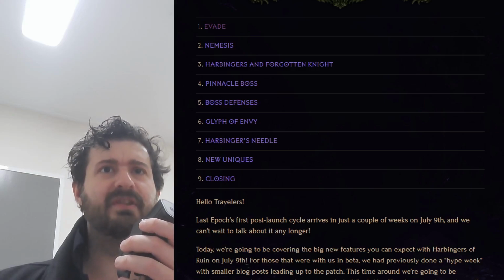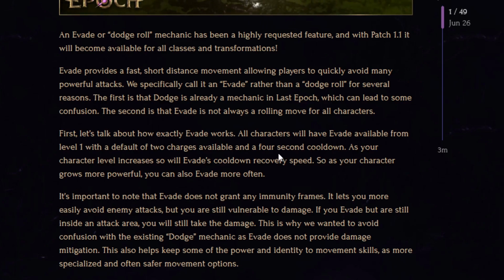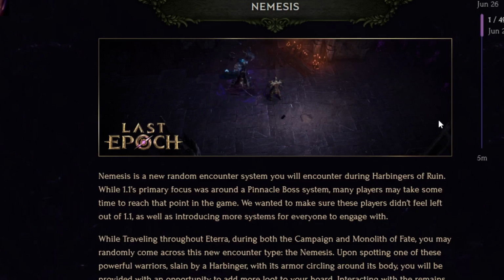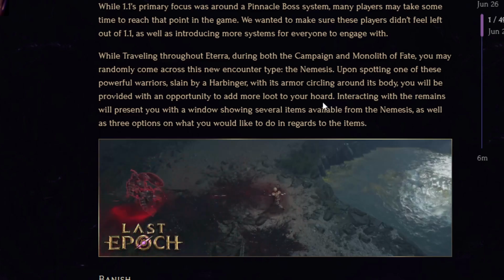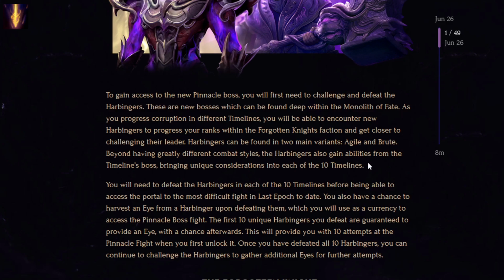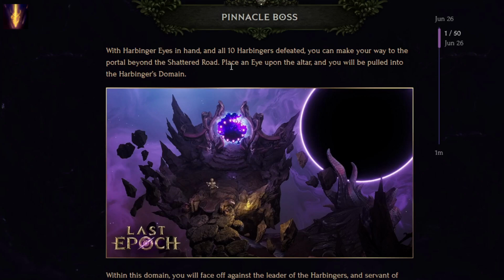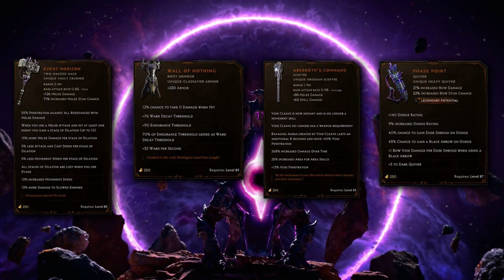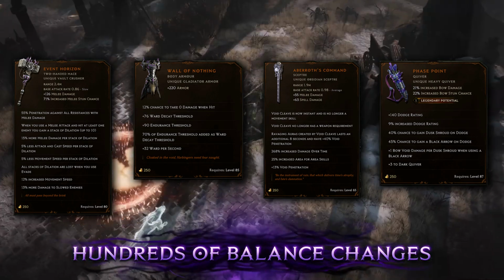Last Epoch 1.1 is Shaping Up to be a Great Update!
Today we had a huge 1.1 Harbingers of Ruin update!

Join me as we dive into the upcoming Last Epoch cycle expansion, "Harbingers of Ruin," set to launch on July 9th, 2024. This patch brings a wealth of new content and features to all game modes, including new Pinnacle Bosses, Nemesis encounters, and the long-awaited Evade mechanic.

With recent announcements from POE 2 and Diablo 4, competition is heating up, but Last Epoch is ready to stand strong with its unique offerings. Whether you're waiting for the next POE league or the Diablo 4 expansion, this update might be just what you need.

Don't miss out on this game-changing update! Mark your calendars and prepare for an epic adventure in Eterra.

Video Timeline:
0:00 Introduction
0:28 Expansion Trailer
2:14 Evade Mechanic
2:50 Evade unique items
3:27 Nemesis System
4:21 Egg of the Forgotten
4:34 New Harbinger System
5:26 The Forgotten Knights Faction
5:47 Pinnacle Boss System
6:51 New uniques being added to the game